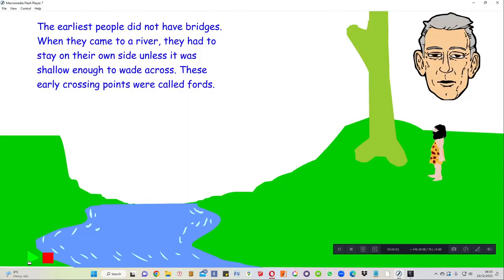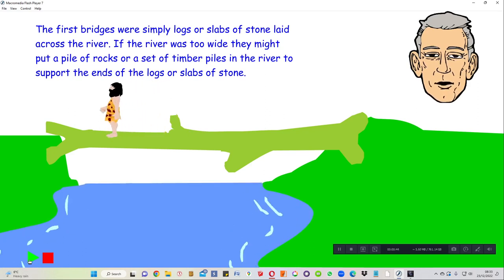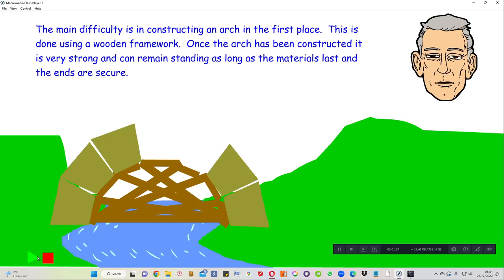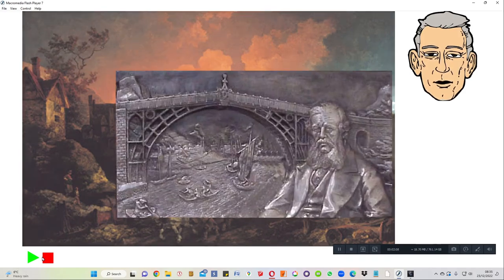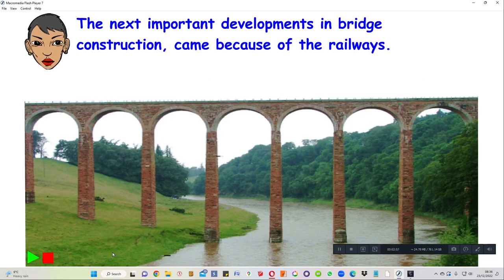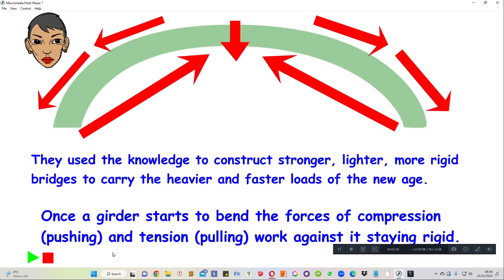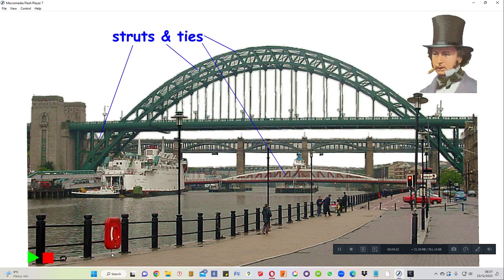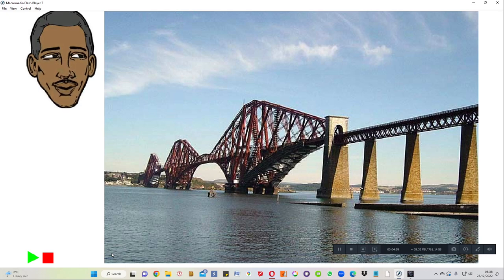The Bridge Project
Just before I retired, I ran a "Bridge Project" in several primary schools that I was working with. As an introduction i made a video using various programs. Most of these have been superseded but some bridge enthusiasts may be interested, I also have some .pdf files recording the project. If anyone wants a copy, please leave a note in the comments.